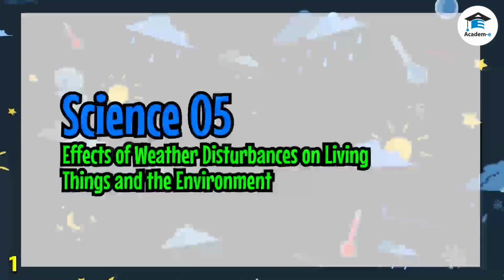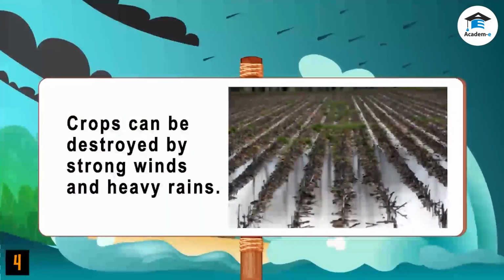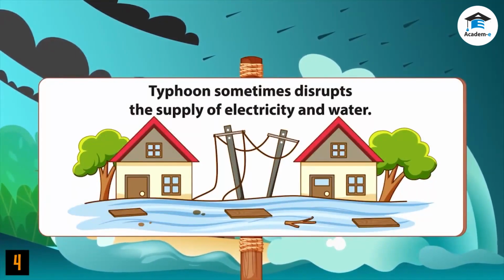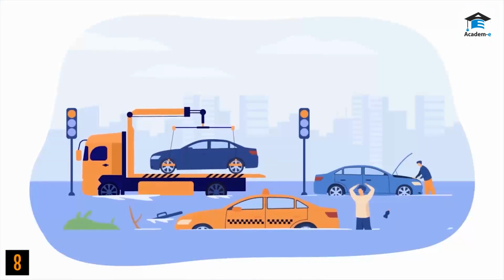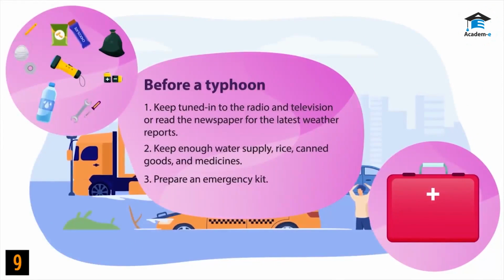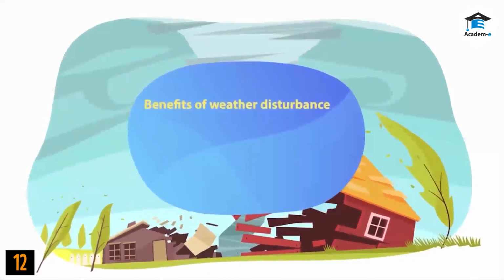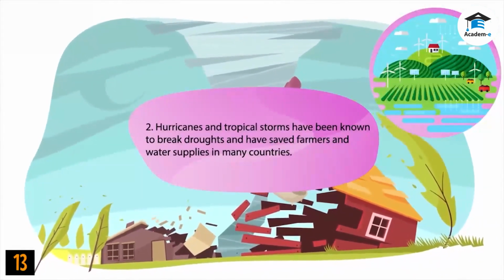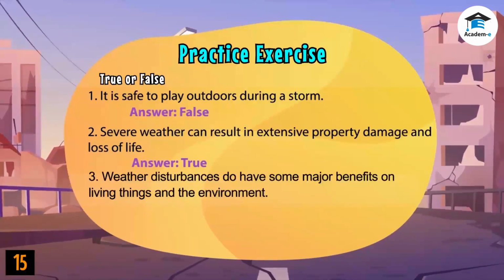SCIENCE05L29: Effects of Weather Disturbances on Living Things and Environment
OBJECTIVES
 Observe the changes in the weather before, during, and after a typhoon
 Describe the effects of typhoon in the community
 Identify the effects of weather disturbances as beneficial or harmful

LESSON PREREQUISITE
The student is required to have learned about Lesson 28: Weather Disturbance.

LESSON PROPER
Weather disturbances can greatly affect living things and the environment. Severe weather can cause extensive property damage and loss of life.

Effects of Weather Disturbances
There are many forms of weather disturbances. Among the common
weather disturbances are storms, thunderstorms, tornadoes, and tropical
cyclones.

A. Typhoons Whenever there is a typhoon, low-lying areas may experience flash floods that could kill people and destroy property. Flash floods are usually caused by clogged drainages because of improper garbage disposal. A typhoon also causes so much damage in a place because it brings strong winds, heavy rains, and storm surges.

Strong winds and heavy rains destroy crops. Strong winds uproot some
trees. When these happen, farmers have nothing to harvest, and our food
source decreases. This can cause food shortage in the areas affected by
typhoons.

Typhoons can bring harm to animals. They may lose their habitats
through strong winds.

Typhoon sometimes disrupts the supply of electricity and water. Because
of strong winds, branches of trees can hit electric posts. Electric posts may
fall, which may cut electricity and power sources.

Typhoon Signals in the Philippines

The Modified Tropical Cyclone Warning System includes a list of expected
possible damages based on wind strength of the typhoon an its part passing through certain areas. It aims to prepare the possibly affected localities in advance. When PAGASA issues the tropical cyclone warning signal, the effect is expected to be felt as indicated, not immediately as announced officially by PAGASA to give ample preparation time for affected areas.

MODIFIED TROPICAL CYCLONE WIND SIGNAL (TCWS)

B. Storm Surge
Storm surge is another threat posed by typhoons. The strong winds in the
coastal areas cause a rise in sea level that can reach 6 km above normal. When this happens during high tide, the surge can be very destructive.

C. Thunderstorm
Thunderstorms can cause a lot of damage. The heavy rain it carries can
sometimes cause flooding and lightning, which can strike objects and set
them on fire.

D. Tornado
When tornadoes touch the ground, their destructive winds rip apart
buildings and trees. Tornadoes can suck cars, houses, and trees up.

Preparing for a Typhoon

Weather disturbances cannot be prevented, but we can lessen their effects if we know what to do and how to deal with situations like these. The following precautionary measures must be observed before, during, and after the typhoon:

A. Before a typhoon

a. Keep tuned-in to the radio and television or read the newspaper for
the latest weather reports.
b. Keep enough water supply, rice, canned goods, and medicines.
c. Prepare an emergency kit. It should include flashlight, batteries, medicines, first aid kit, ready-to-eat packed food or canned goods, and some clothes.

B. During a typhoon

a. Stay indoors. Do not try to walk around. There may be live electric
wires and dangerous objects carried by the wind.
b. Do not wade through floodwaters to avoid contracting diseases.
c. Always keep yourself updated with the latest weather report.

C. After a typhoon

a. Repair all damages in your house.
b. Check those places where water can accumulate to avoid possible
mosquito-related infection outbreak.
c. Ensure the safety of your family members and relatives who were
affected by the flood.

Benefits of Weather Disturbances

Weather disturbances have some major benefits. Some of them are the
following:
1. With heavy rainfall, Earth can balance its heat by taking huge amounts of heat out of the tropical oceans concentrated in the equatorial areas.
2. Hurricanes and tropical storms have broken droughts and have saved
farmers and water supplies in many countries.
3. Increased rainfall fills the dams with the water necessary to reach the
required level to operate. When dam reservoirs are filled, there will surely
be enough water supply.